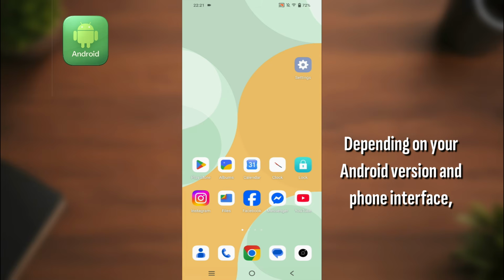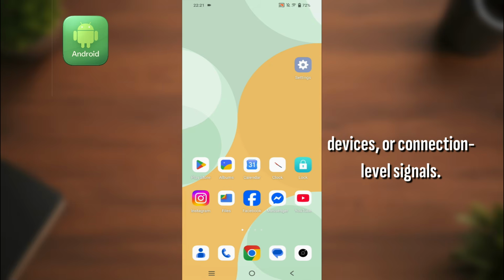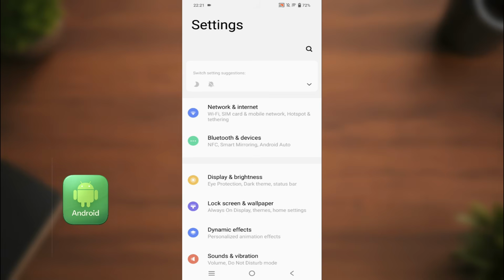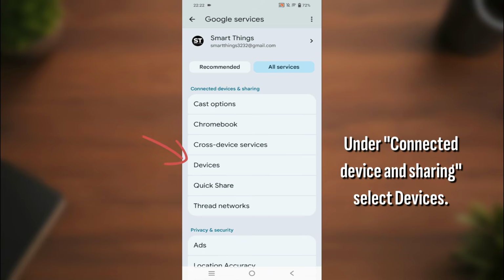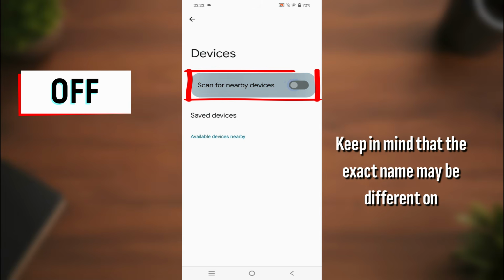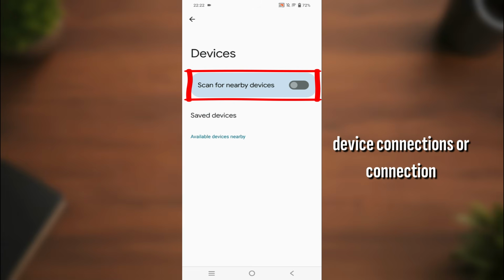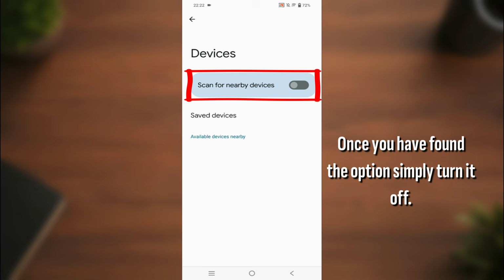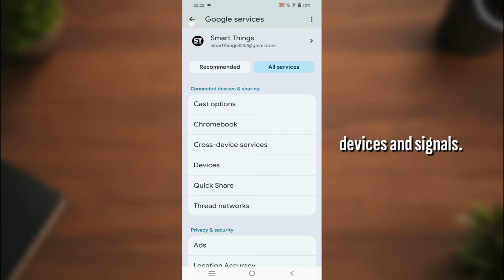Turn This Off Now! - Your Phone Is Scanning Nearby Devices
Your Android phone may be scanning for nearby devices without you realizing it. In this quick guide, I’ll show you where to find this hidden setting and how to turn it off for better privacy.

On this channel, you'll find simple step-by-step guides, useful tips, hidden features, and easy solutions for Android, iPhone, Windows, and other everyday technology.

Android tutorials on this channel are demonstrated using a variety of Android devices, including Google Pixel, Samsung Galaxy, and other popular smartphones.

Whether you're trying to fix a problem, improve your device, or discover something new, you're in the right place.